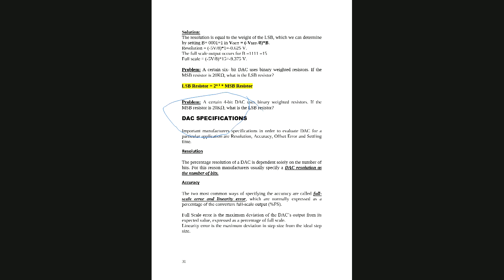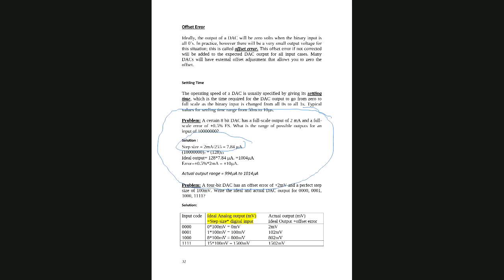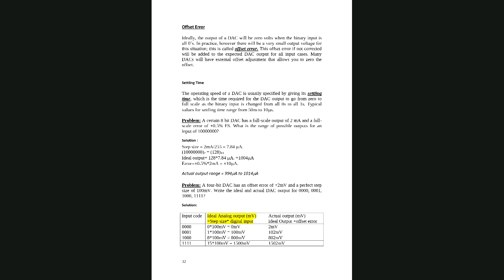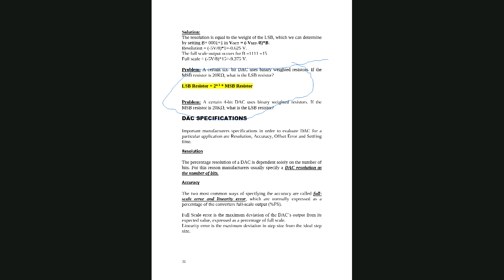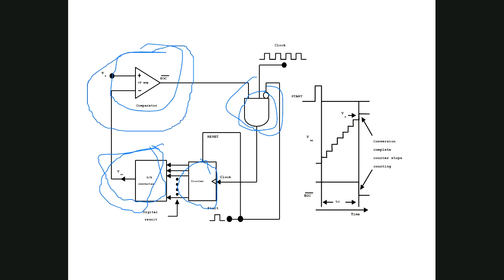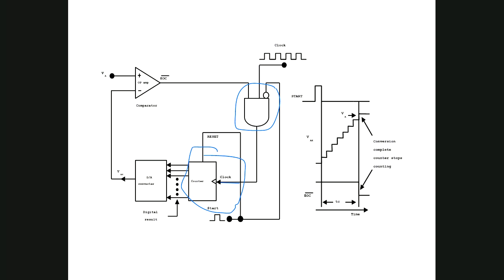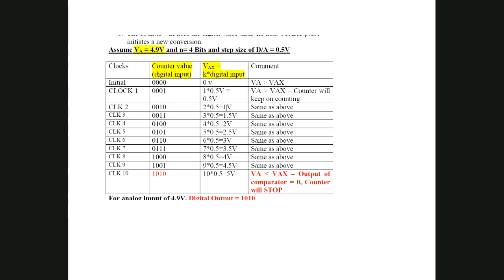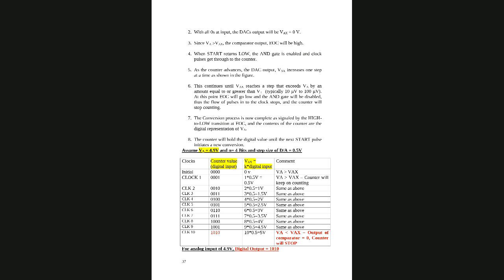DAC and ADC Converters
This video discusses about the important specifications in DAC converter and also basics of ADC conversion. The video discusses in detail about the ADC converter DIGITAL RAMP type ADC